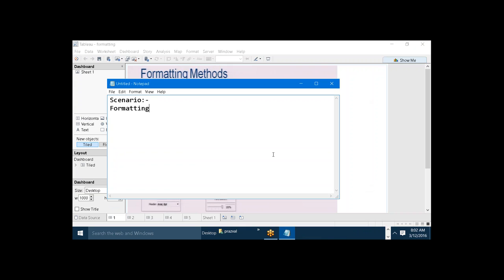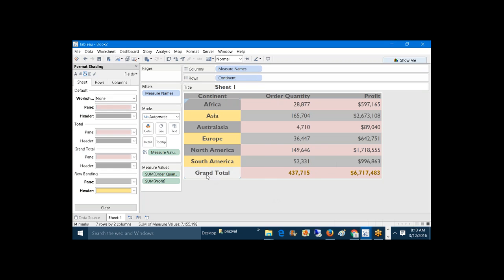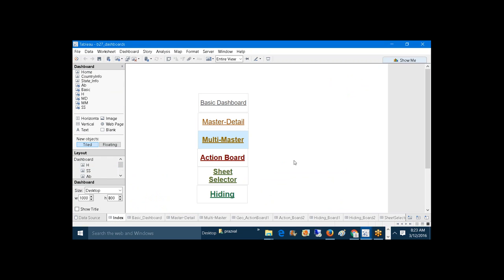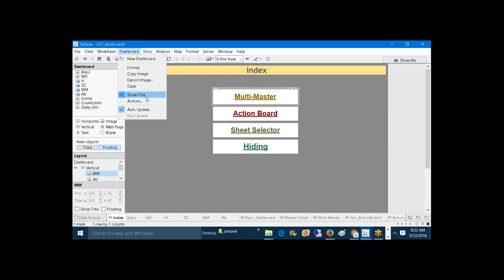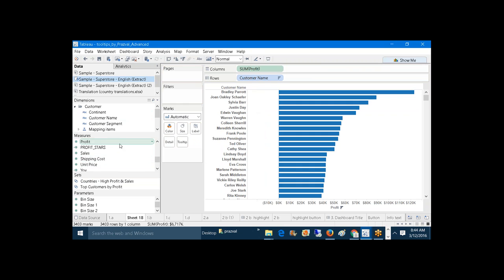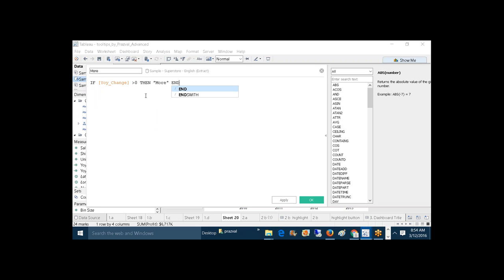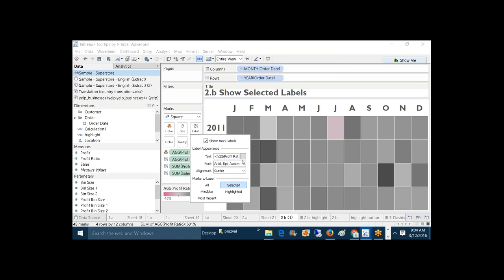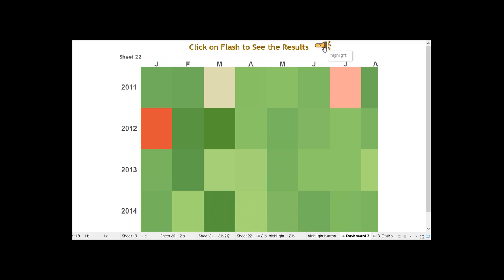Copy of 36. FORMATTING PART1